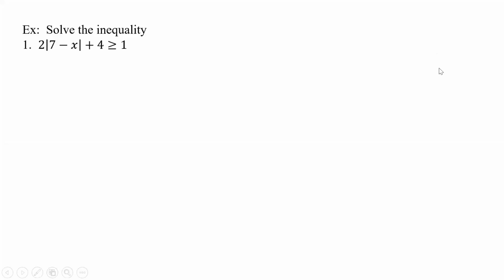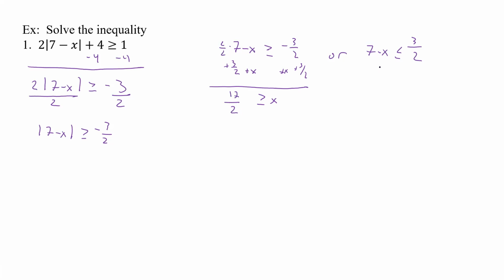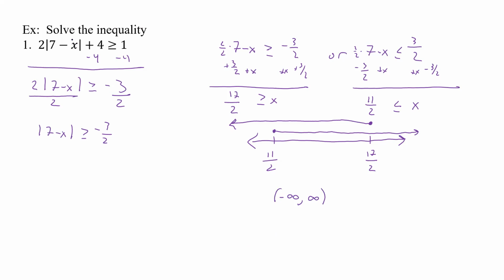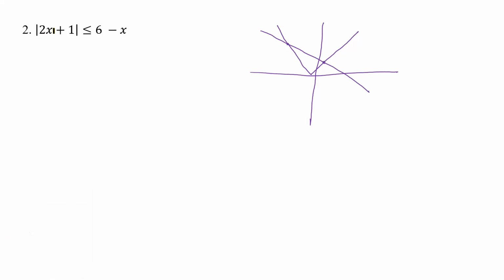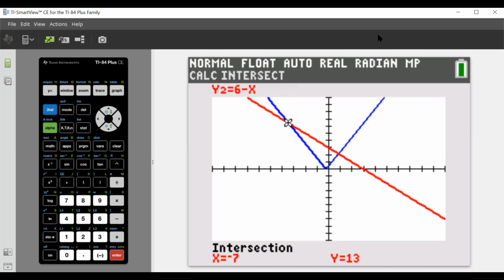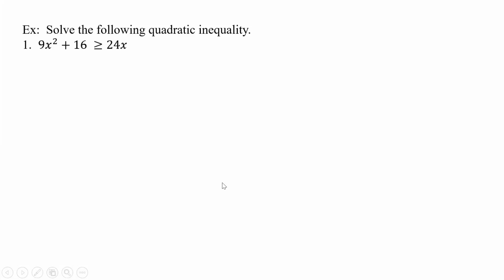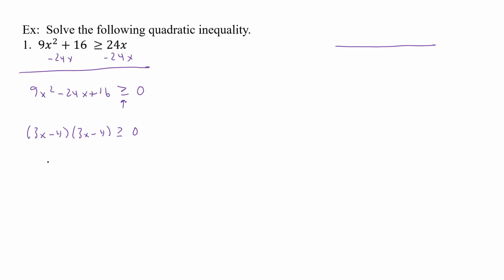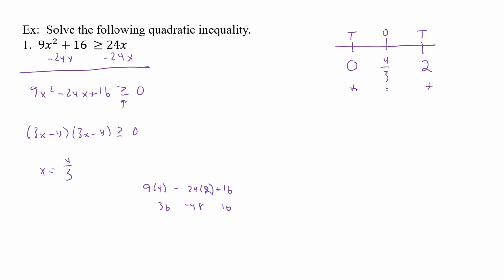2.4 Lecture Pt IV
Lecture:  2.4 (Other Book) - Inequalities with Absolute Value and Quadratic Functions Pt IV